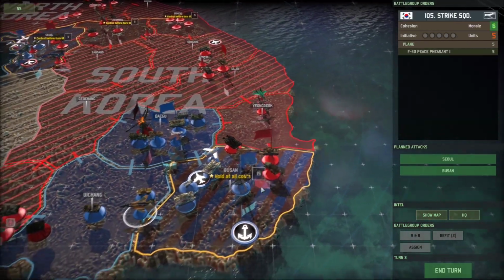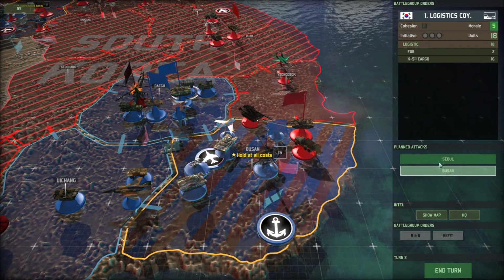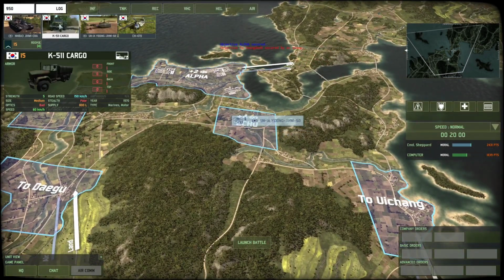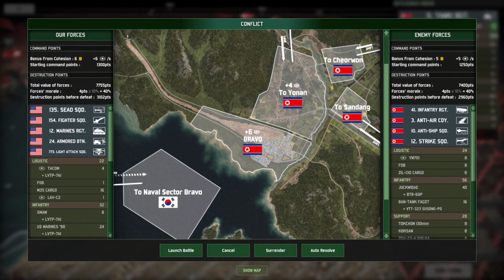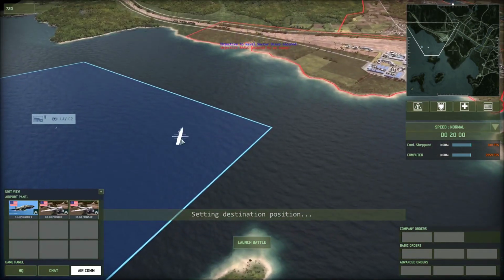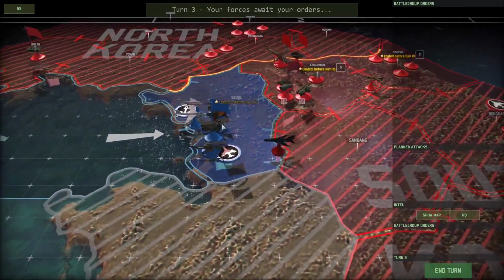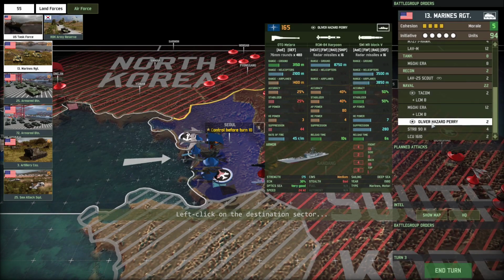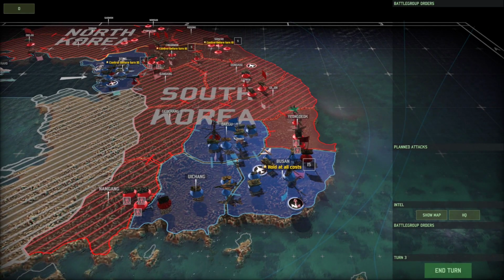The US Marine Corps successfully lands at Seoul - Wargame: Red Dragon (Part 3)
The third part of this campaign where I desperately defend the area around Busan while the Americans land in Seoul and try to cut North Korean forces off
South Korean armour and infantry regiments trying to withhold the North Korean aggression.

I will maintain all clicks in the video, except moments in battle where nothing special happens (sometimes its just 20 min without any pushes from both sides)